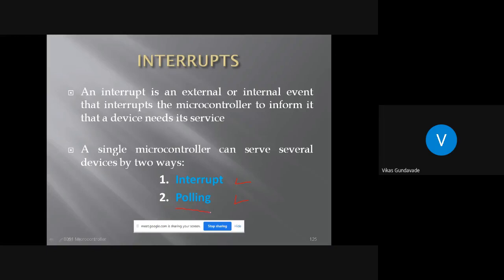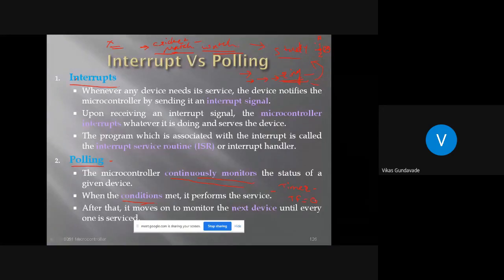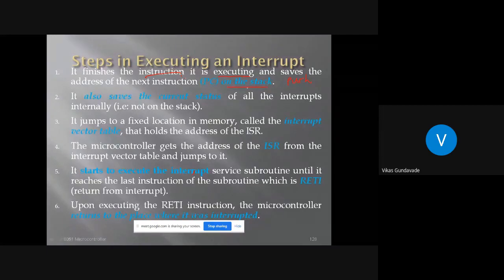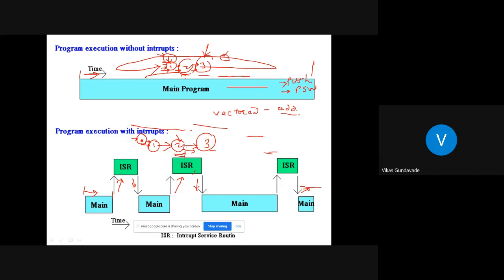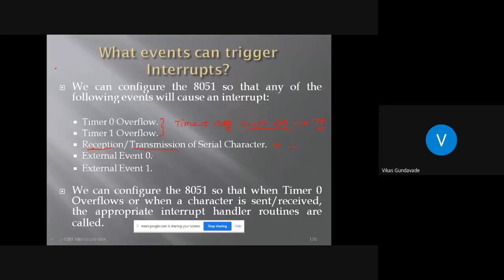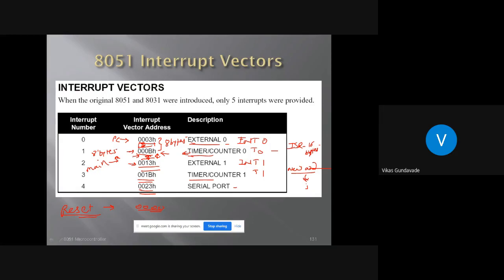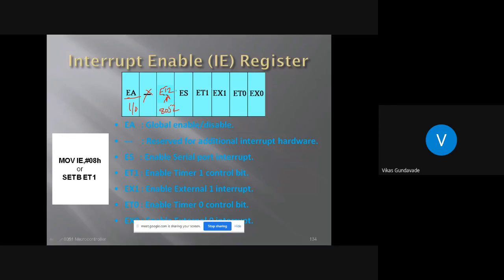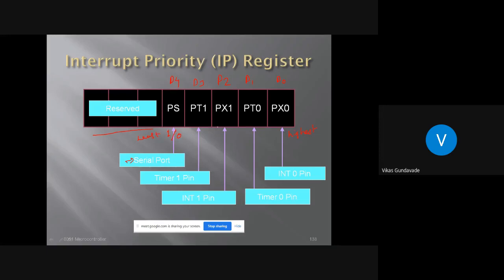Microcontroller Lecture 29 Interrupts part 2